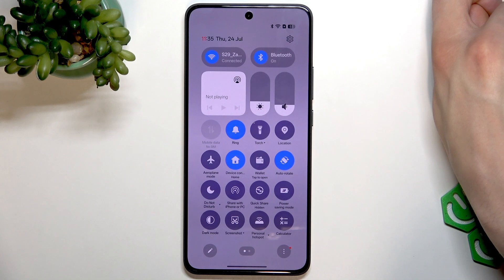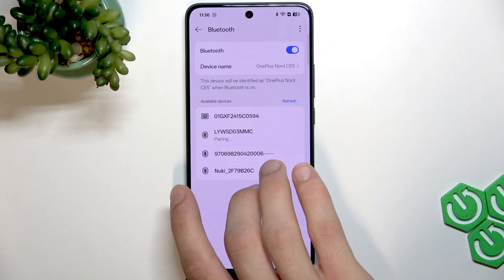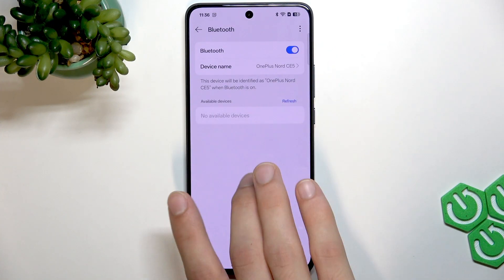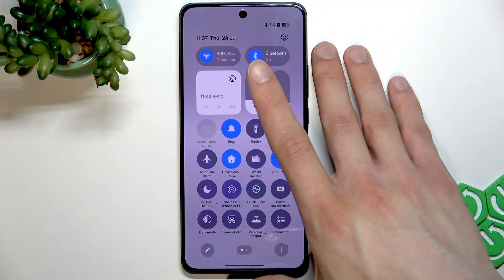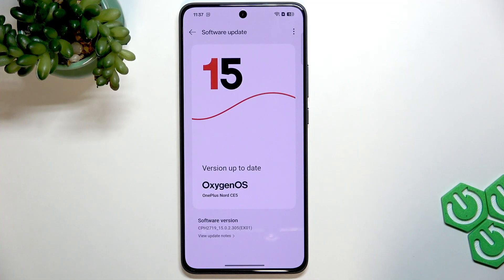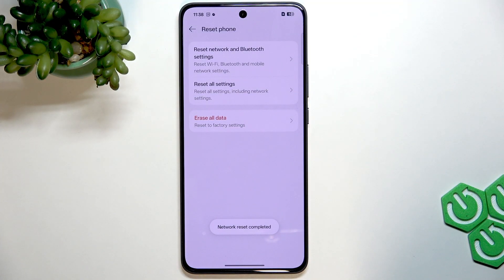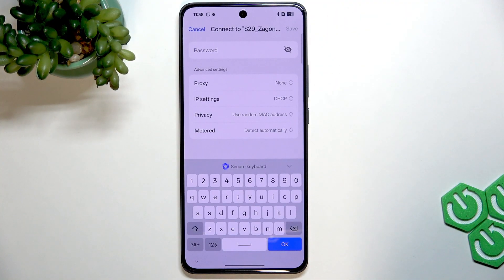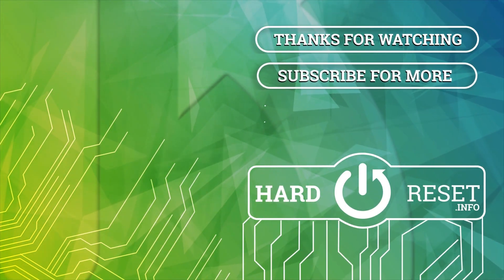OnePlus Nord CE 5 – Bluetooth Not Connecting Fix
If your OnePlus Nord CE 5 is having trouble connecting to Bluetooth devices, this video will help you solve the problem step by step. Learn how to fix Bluetooth connection issues on your OnePlus Nord CE 5 by toggling Bluetooth, unpairing and repairing devices, restarting your phone, checking for software updates, and resetting network settings. These solutions are easy to follow and can help you quickly restore Bluetooth connectivity on your OnePlus Nord CE 5. Whether your Bluetooth won’t connect to headphones, speakers, or other devices, follow these instructions to get your connection working again.

How to fix Bluetooth not connecting on OnePlus Nord CE 5?
How to reset Bluetooth settings on OnePlus Nord CE 5?
How to update software to fix Bluetooth issues on OnePlus Nord CE 5?

0:00 Introduction
0:10 Toggle Bluetooth Off and On
0:24 Unpair and Re-pair Bluetooth Device
1:01 Restart Phone and Bluetooth Device
1:20 Check for Software Updates
1:52 Reset Network and Bluetooth Settings
2:26 Final Tips